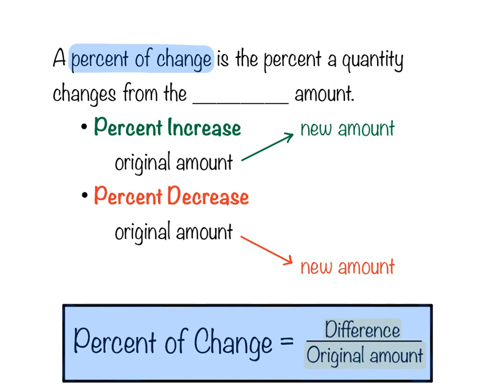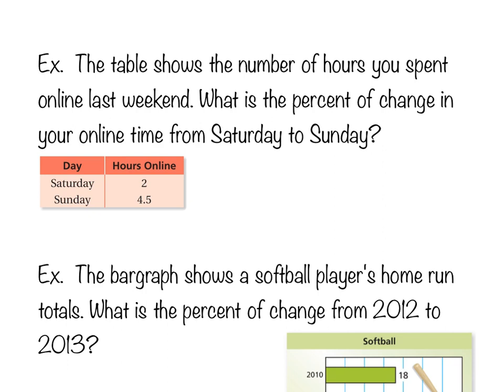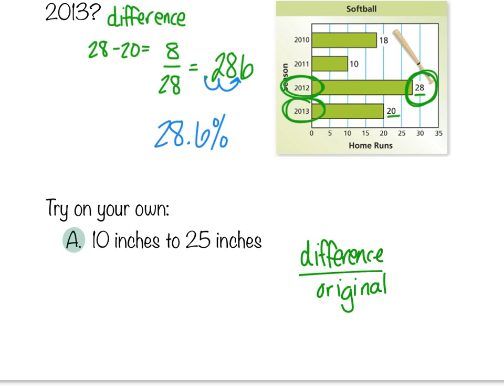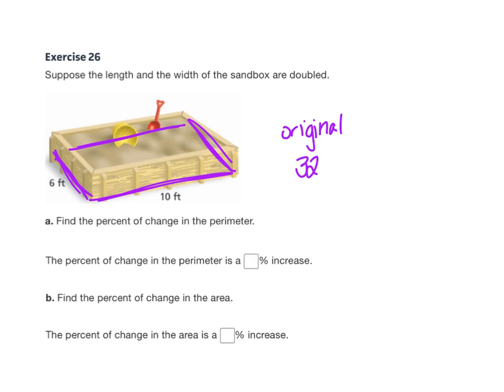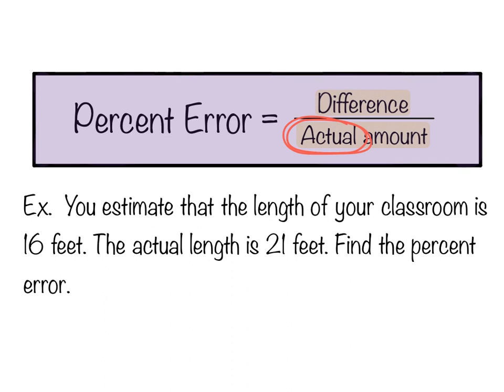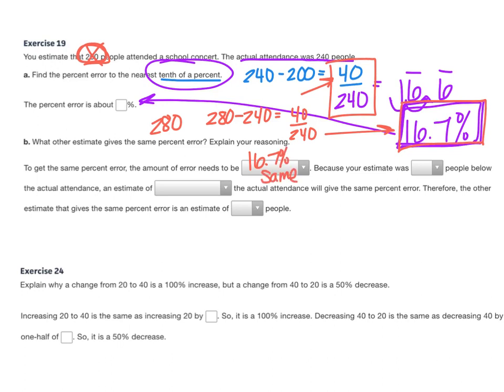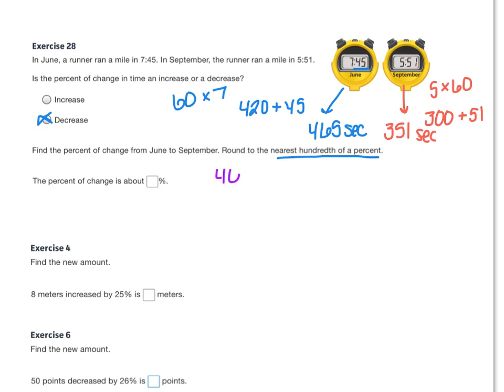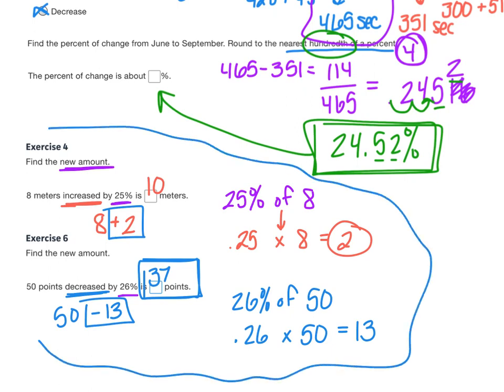6.5 Percents of Increase and Decrease